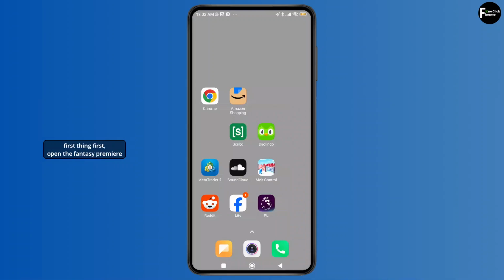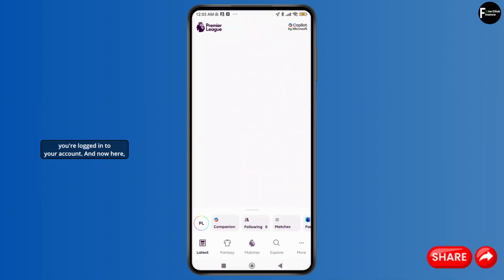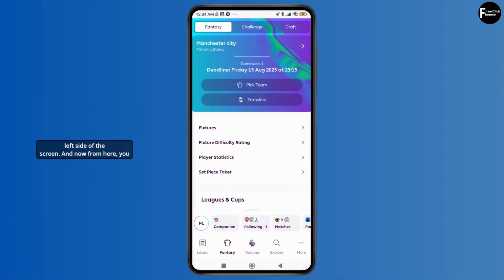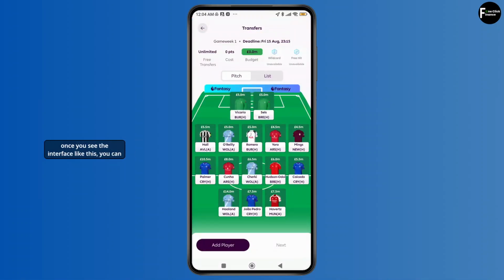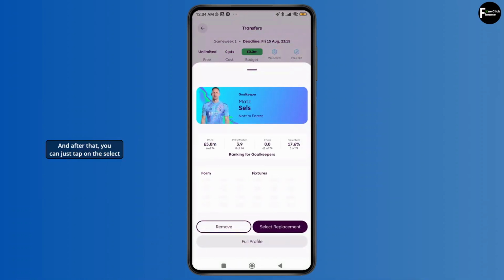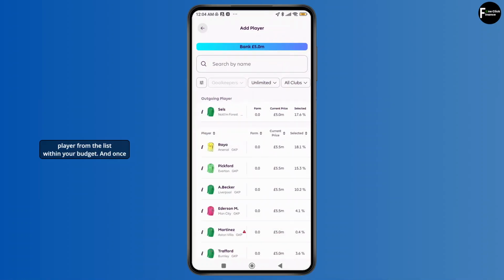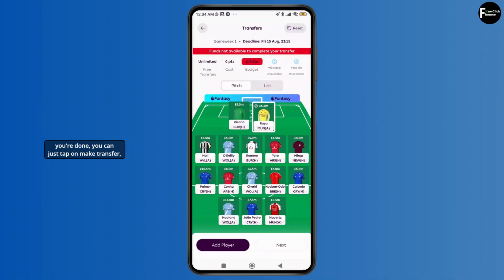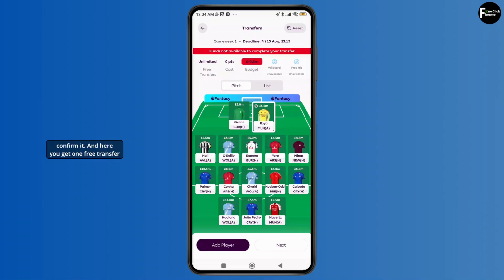How to Use Your Weekly Free Transfers Fantasy Premiere League (FPL)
How to Use Your Weekly Free Transfers Fantasy Premier League (FPL)
Want to know how to make the most of your weekly free transfers in Fantasy Premier League (FPL)? This video will guide you through the process of using your free transfers efficiently. Whether you're wondering, "How do I use my free transfers in FPL?" or need tips on making the best transfers, this tutorial has you covered. Learn how to manage your team, plan your transfers, and improve your chances of success in FPL. Watch now to learn how to make the most of your weekly free transfers in Fantasy Premier League!

Timestamps:
00:00 How to Use Your Weekly Free Transfers Fantasy Premier League (FPL)
00:06 How Do I Use My Free Transfers in FPL?